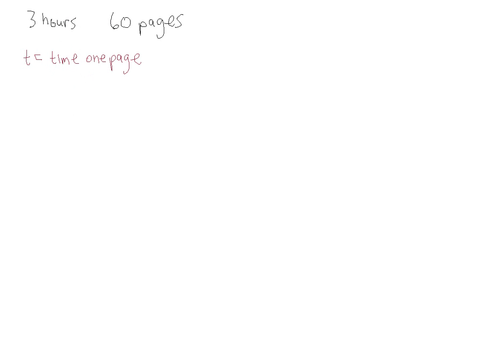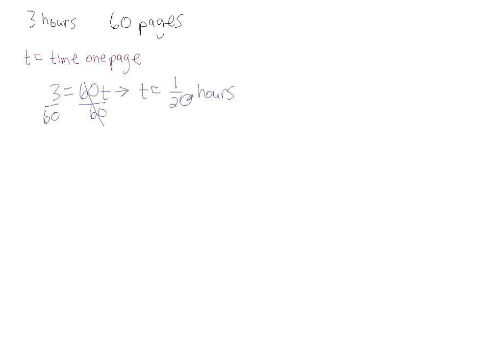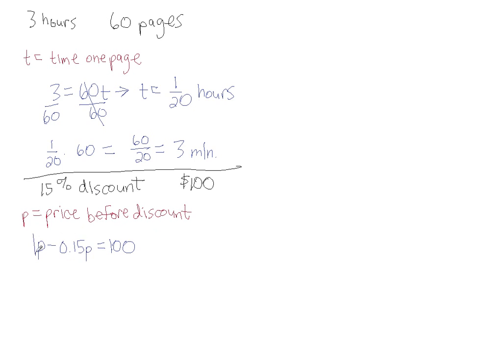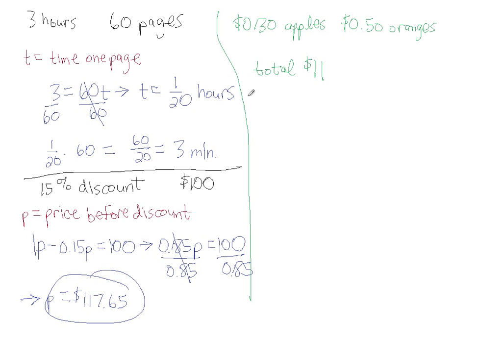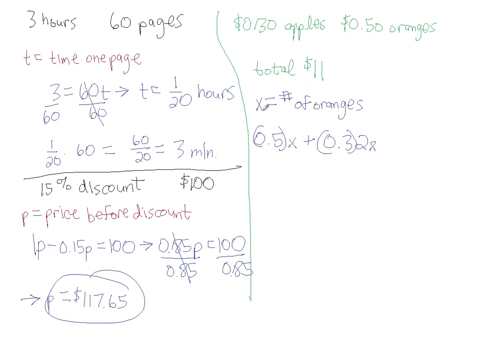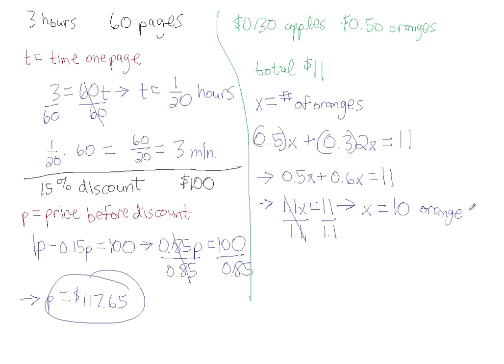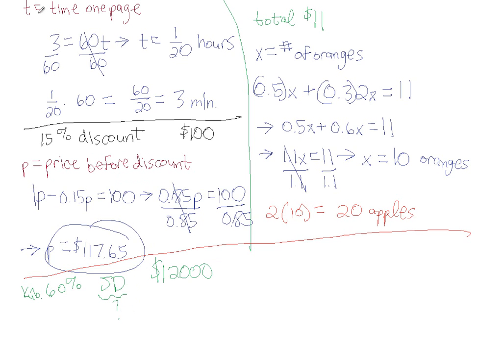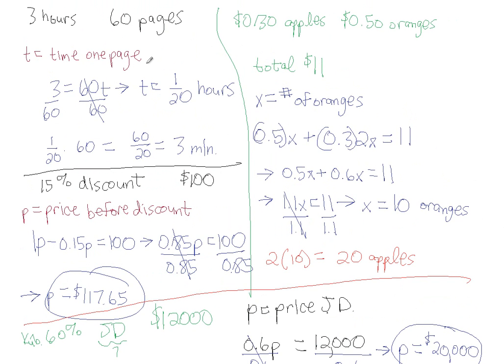20 Solving Word Problems, pt 3